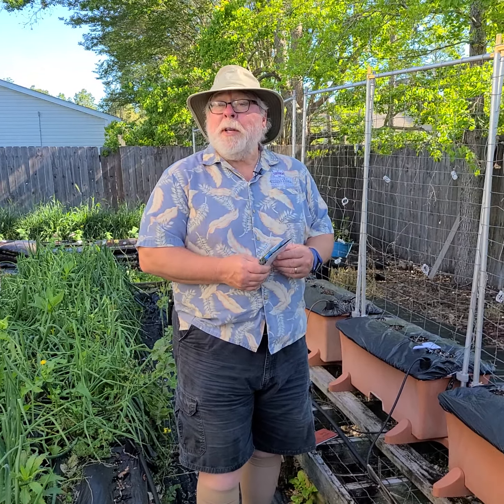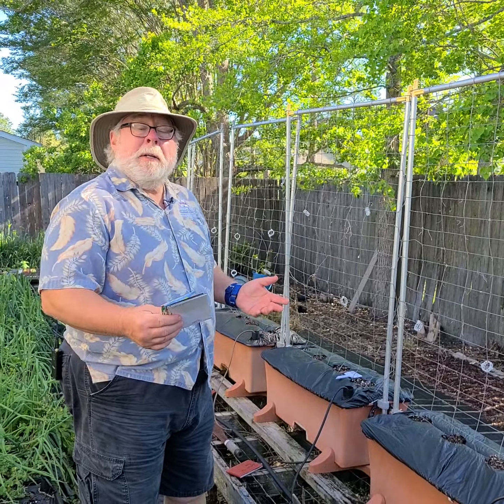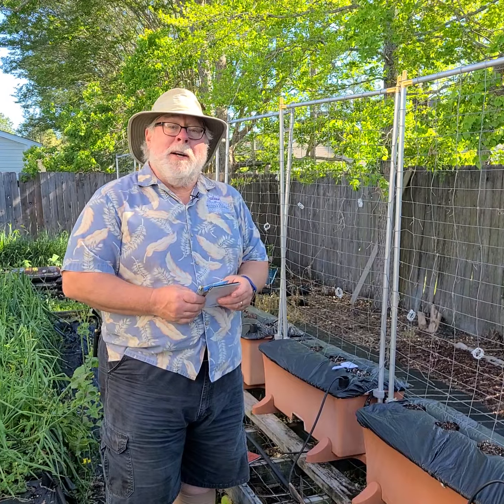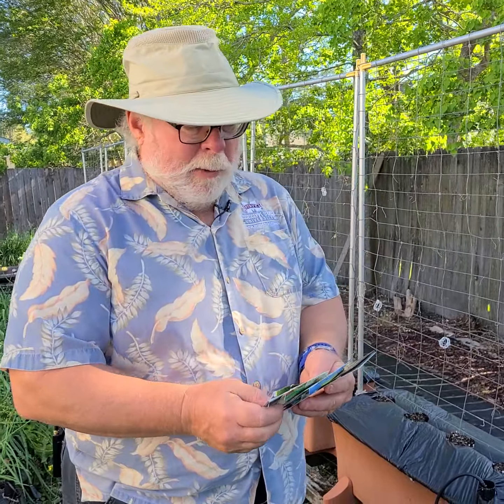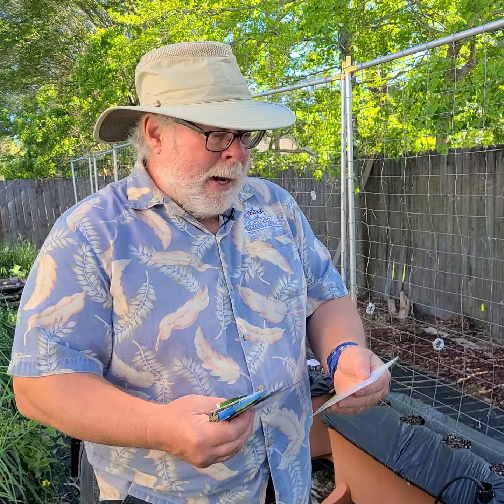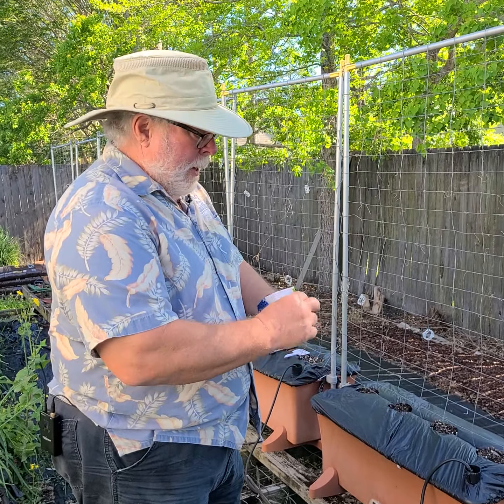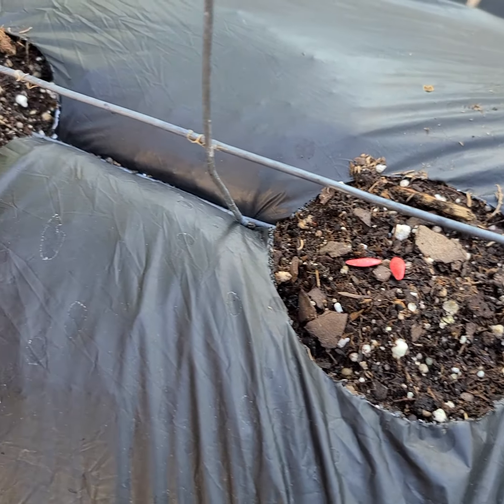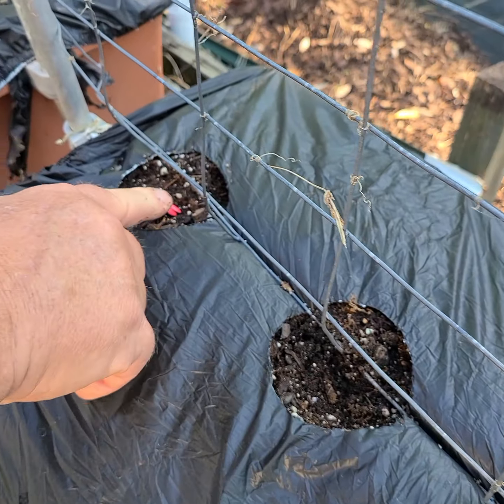Planting Pickles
It's time to plant pickling cucumber seeds in our @EarthBox and I'll show how we sow seeds at the UNF.